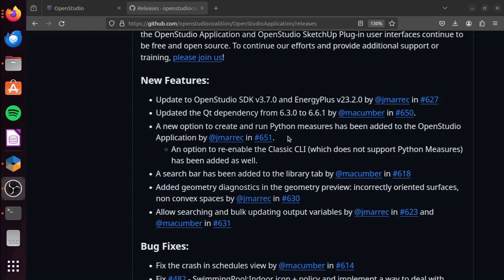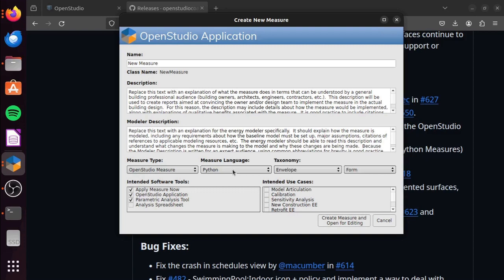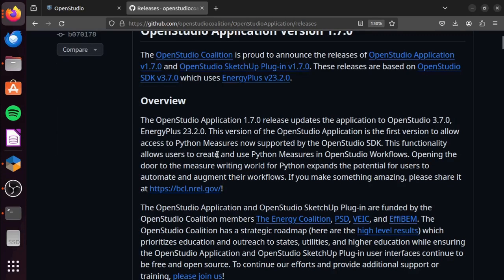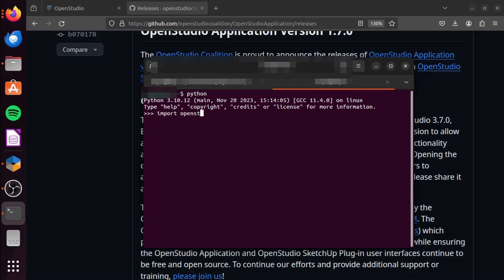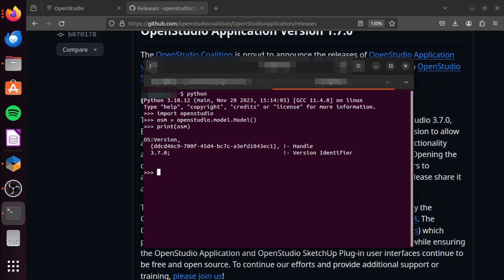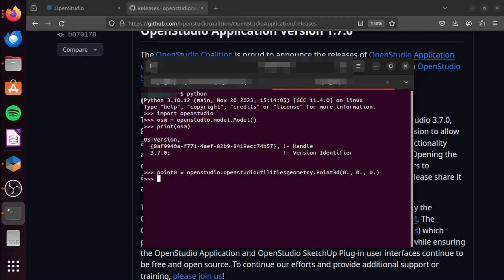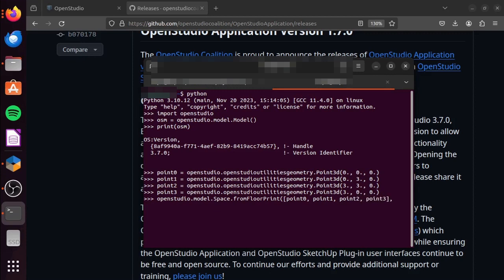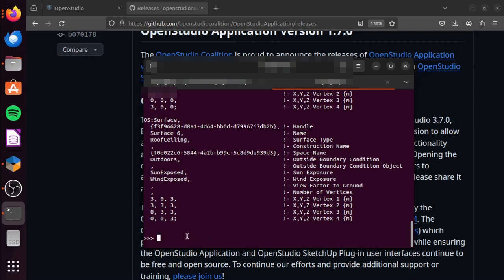01 - Create Model and First Space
Using python OpenStudio package to create model and a simple box geometry.